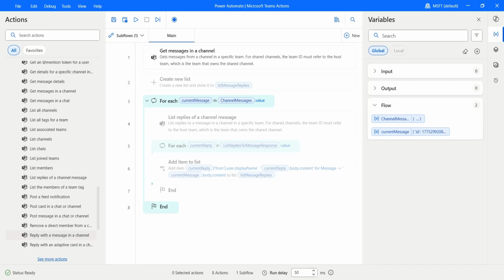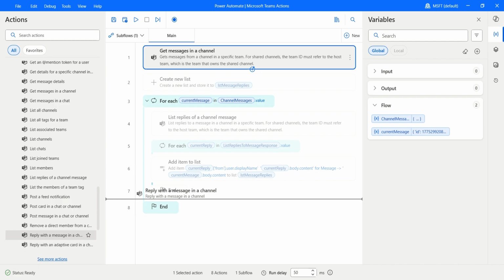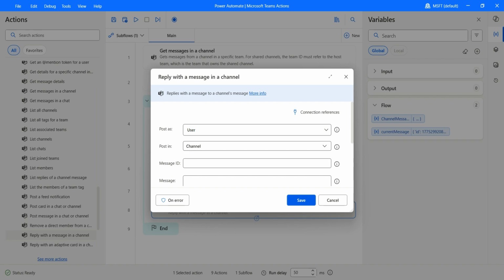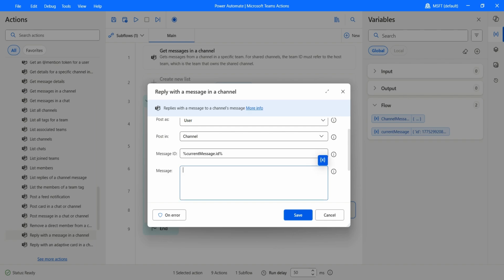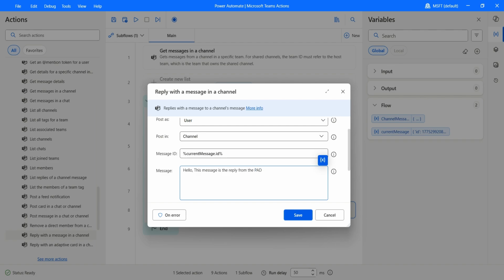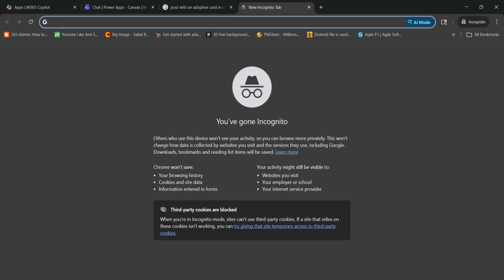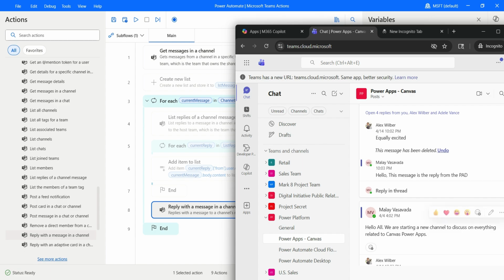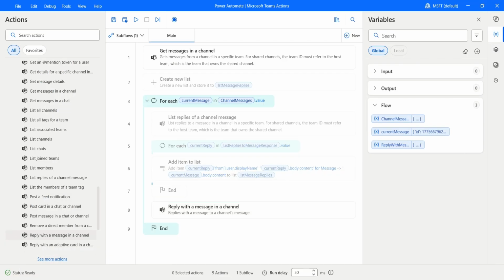Power Automate Desktop - Microsoft Teams - Part 10 - Reply Teams Channel Messages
In this video, I will explain how to reply to the Teams Channel Messages using Power Automate Desktop